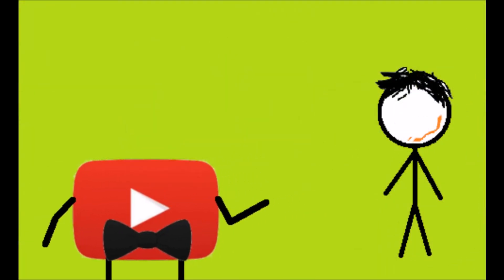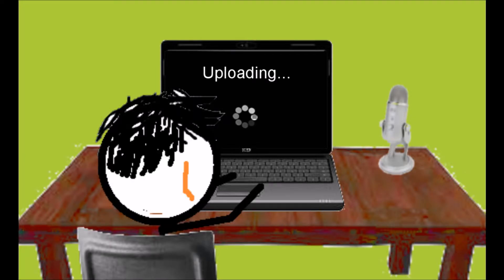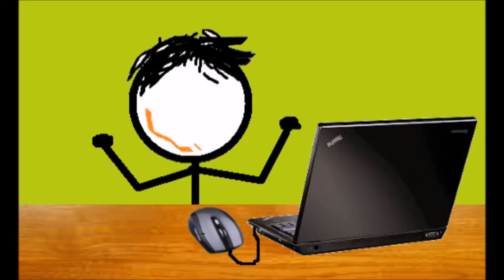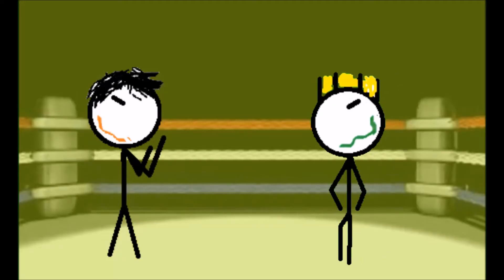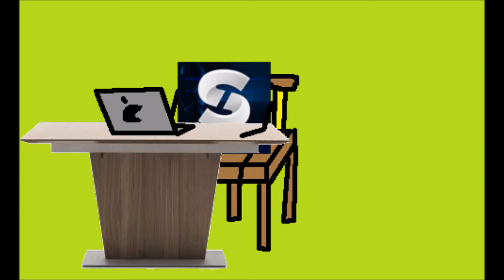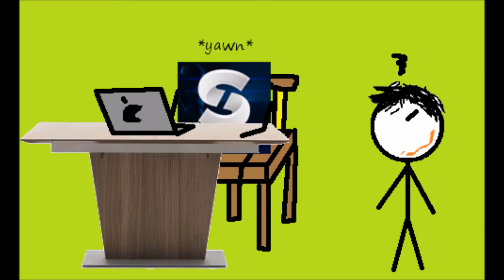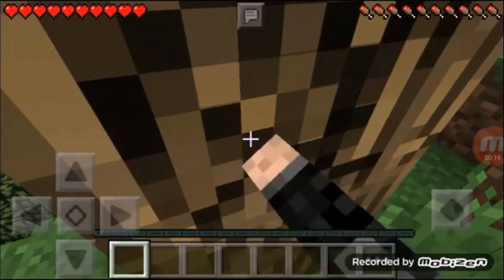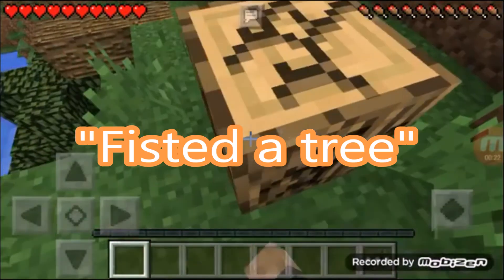The return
After almost two months, the stickman is back...